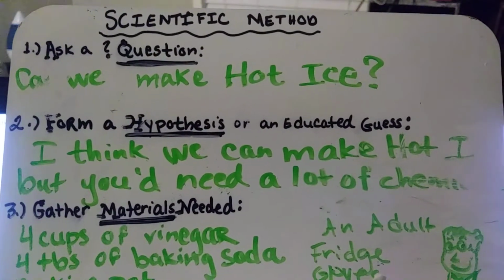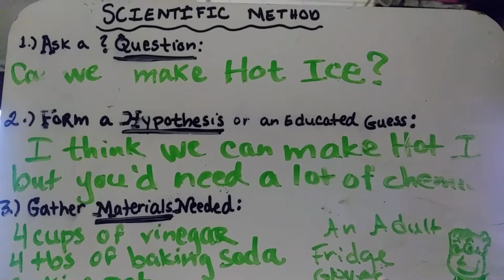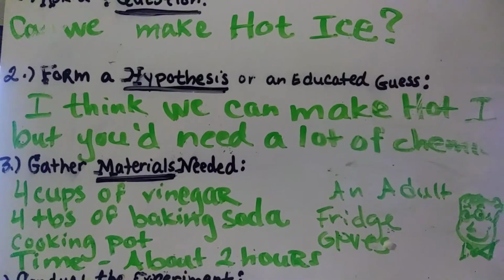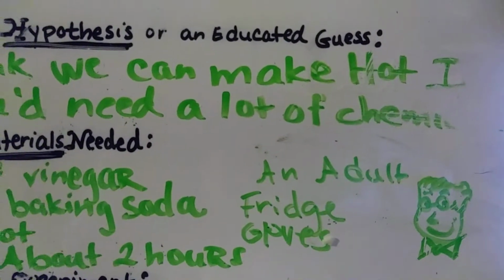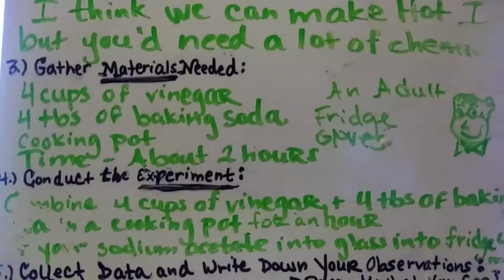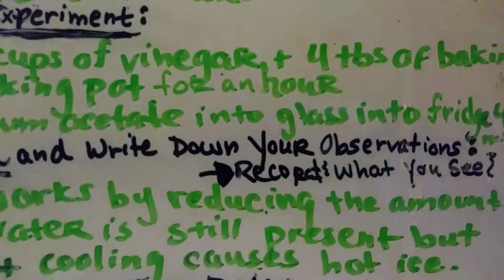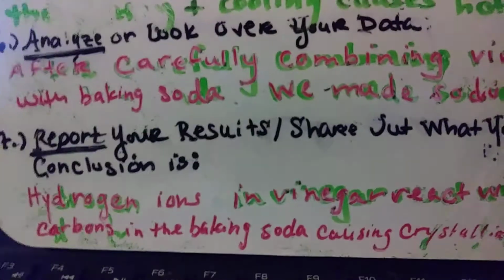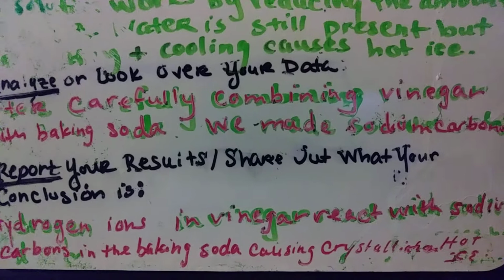Hot Ice End Result CFS(1)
Hot Ice Experiment Results